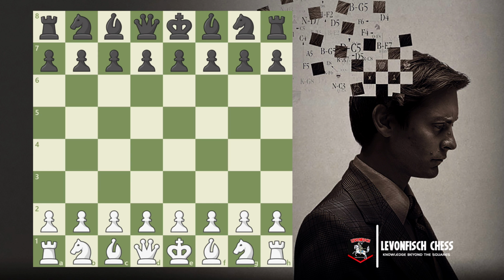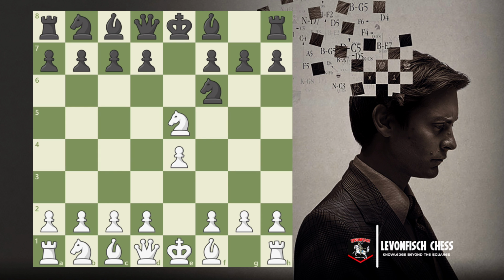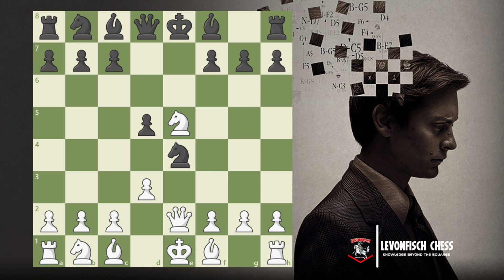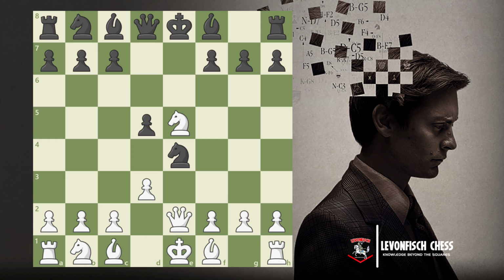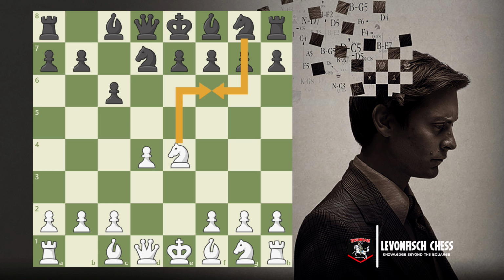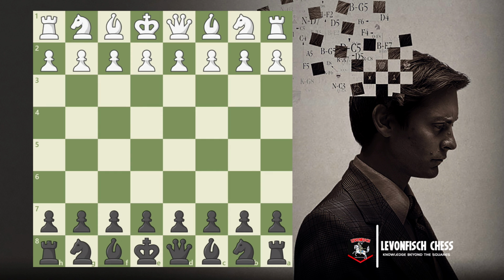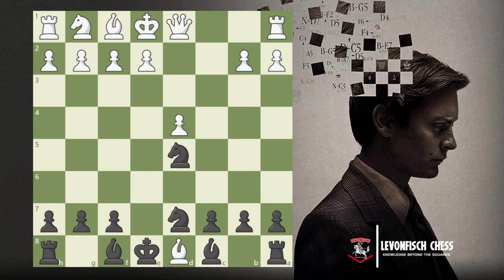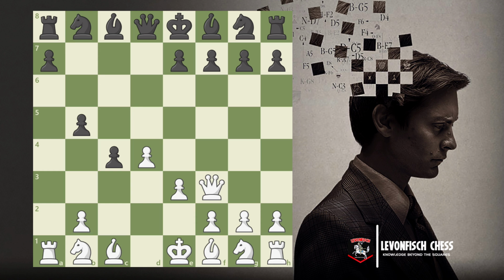Opening Traps - Chess Lessons | Motivational Chess Ideas | LevonFisch Chess ®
Chess traps are moves which tempt a chess opponent to play a losing move. Traps are common in all phases of the game; in the opening, some traps have occurred often enough that they have acquired names.

 Chess Rules and Basics  | Your First Move |  Presents - LevonFisch ( Official YouTube Channel )

   "--The Knowledge Beyond the Squares--"

Join Us..

Content

From 01:05  👉  Main Lesson Starts